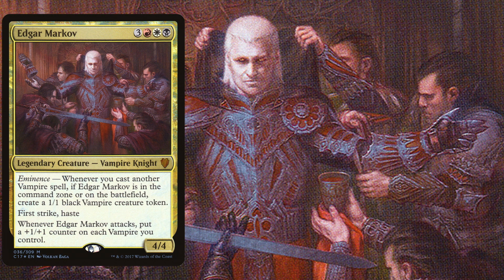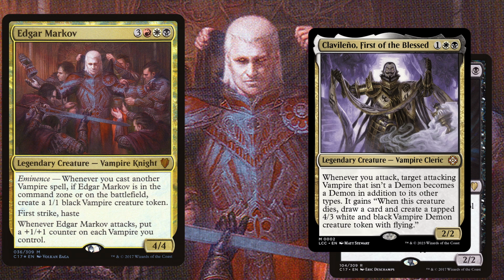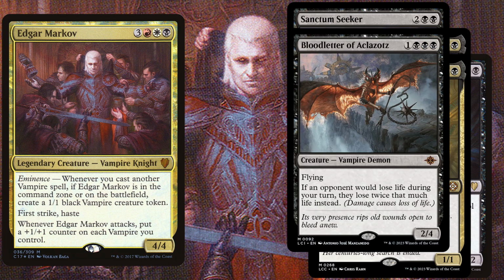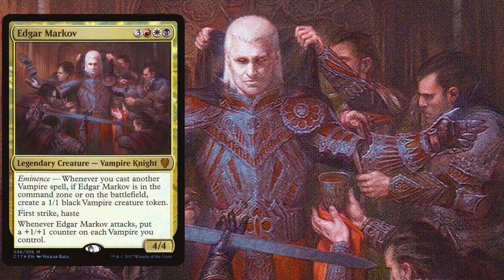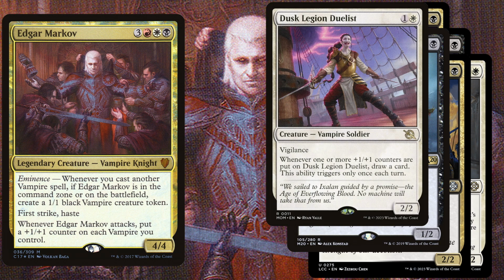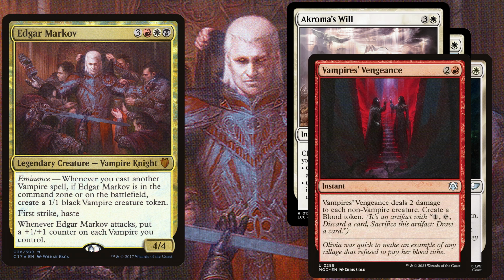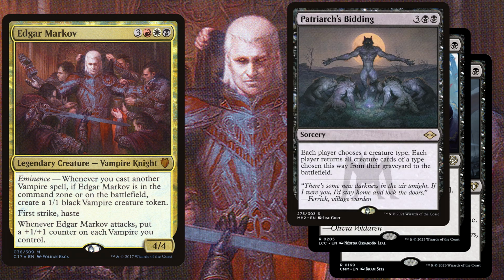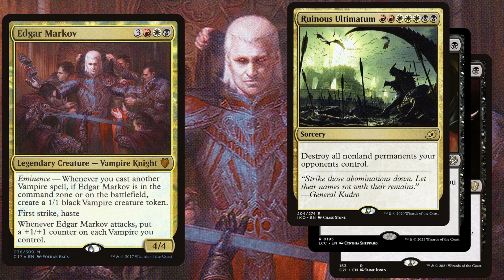Edgar Markov EDH Deck Tech | Magic the Gathering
00:00 The Commander
00:28 How To Win
02:10 Cheap Vampires
03:14 Powerful Instances
04:23 Creature Type Sorceries
05:18 Creature Theme
05:03 Win More